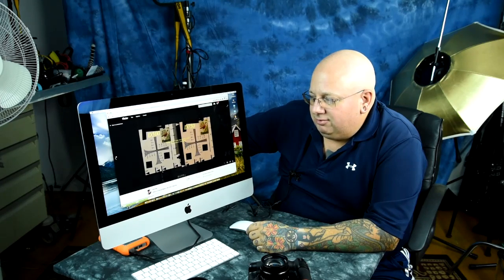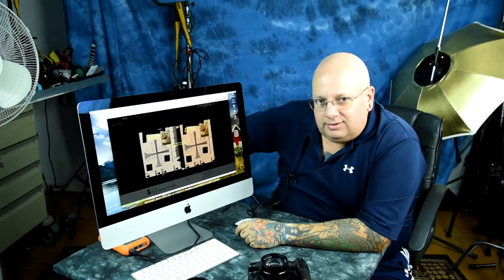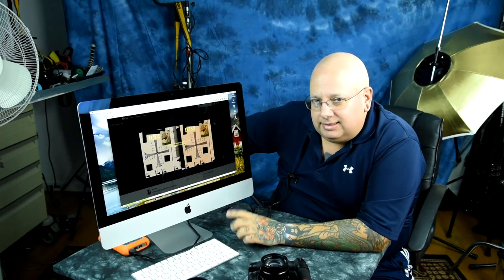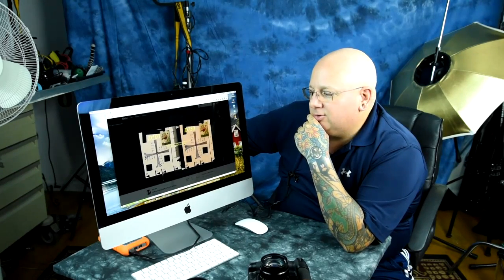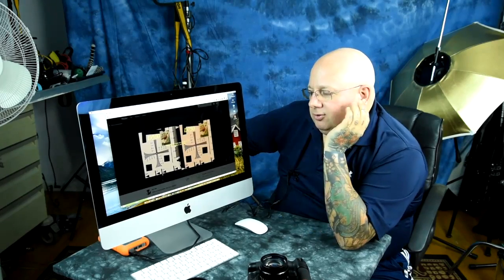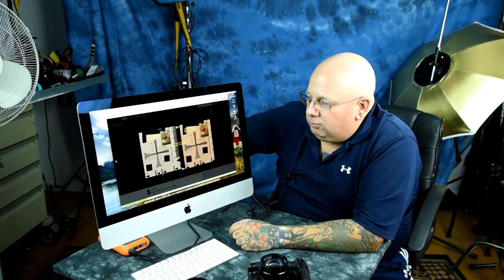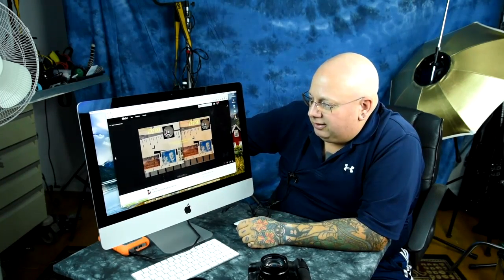D500 secrets of Low-Light performance?? NOT merely post-sensor signal processing